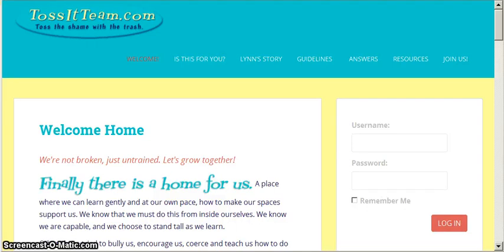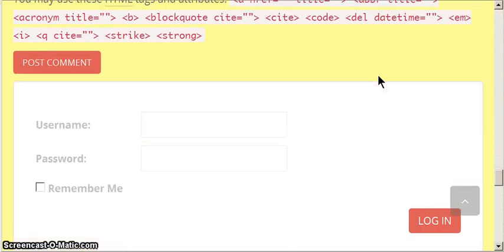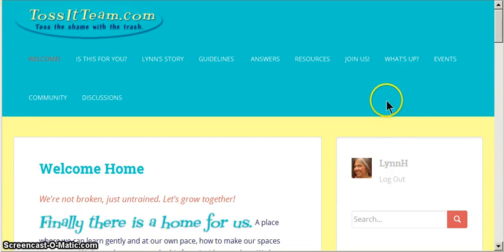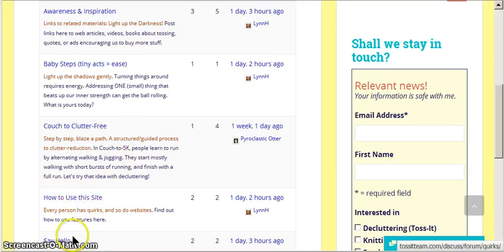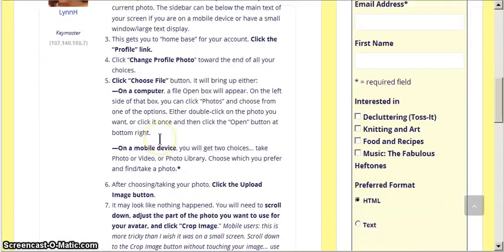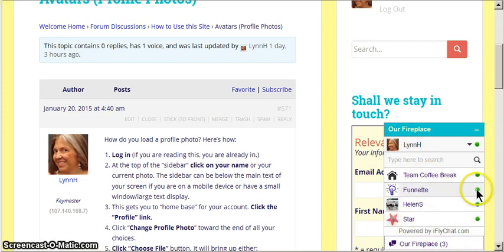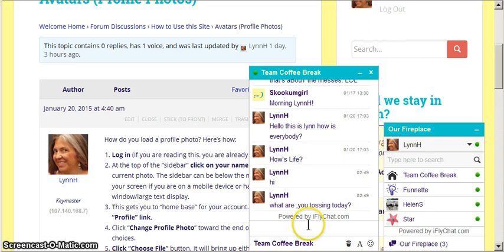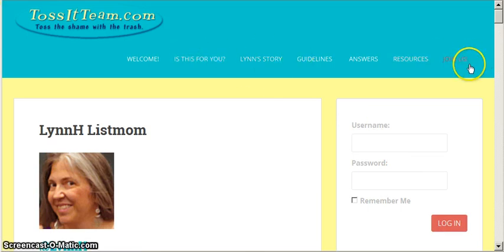Toss-It Team Overview for New Subscribers